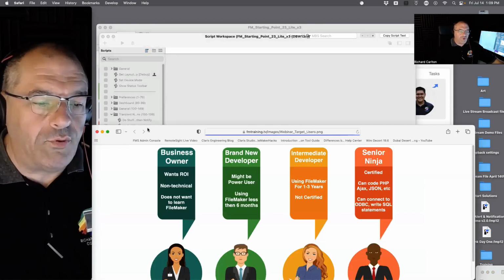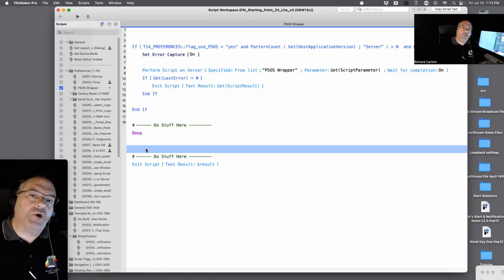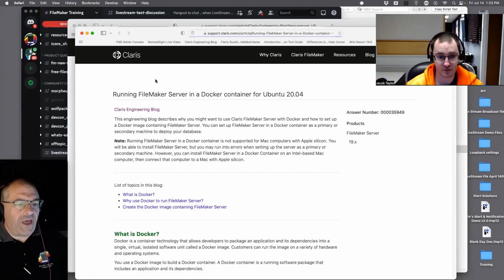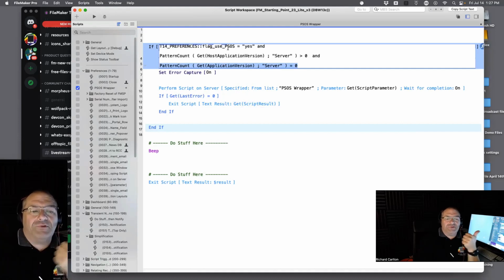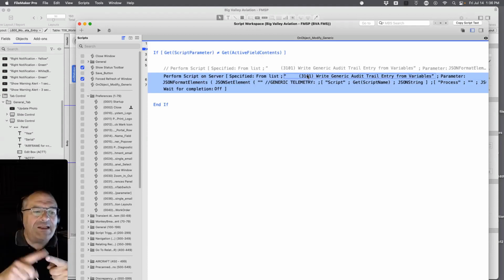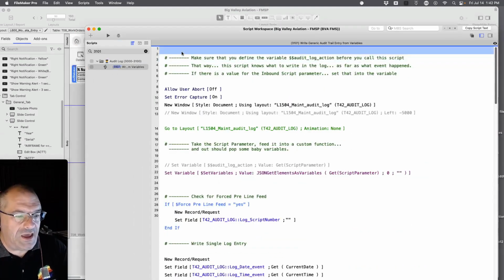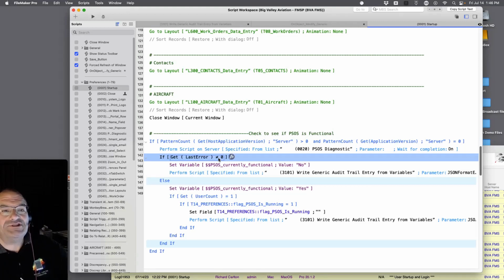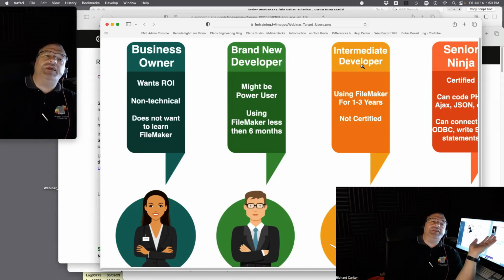FileMaker 23 Beginner and Intermediate Open Q&A Training with Richard Carlton - Claris FileMaker 23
8219 - LiveStream - 7.14.23 - FileMaker 23 Beginner and Intermediate Open Q and A Training with Richard Carlton - Claris FileMaker 23

This stream is a Q&A and discussion about  FileMaker from a beginner and intermediate developer’s point of view. Discussion will include topics such as minimal audit logs, capturing photos on iOS using FMGo, and more.

70 hours of video content AND one copy of Claris FileMaker Pro! 🎥

FMTraining.TV
2122 9th St., Suite 102

Imj3zEXXWfcYeEyeYrcWkMuJXeK4p6siBU/edit?usp=sharing